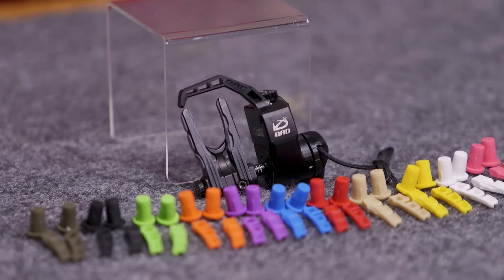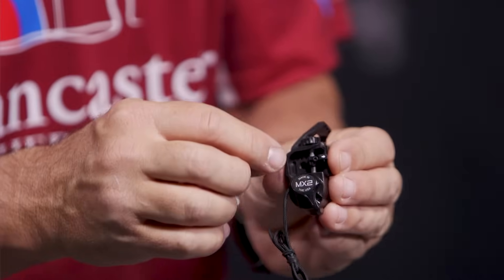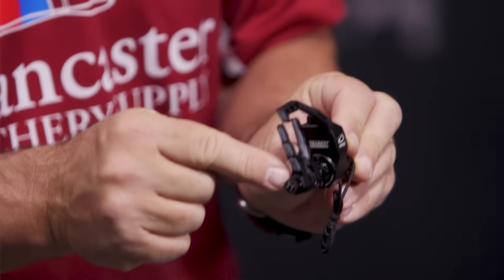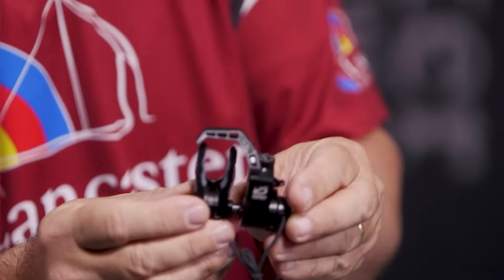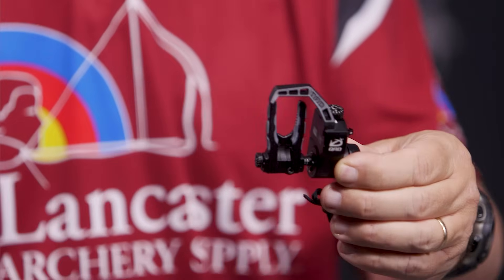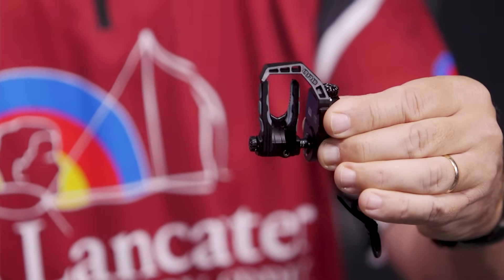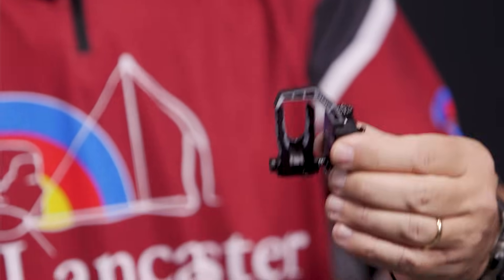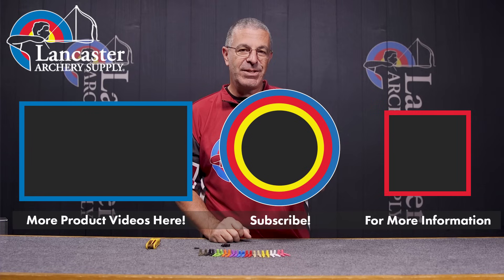QAD MX 2 Integrate Arrow Rest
The QAD MX 2 test is a cable-activated, drop away rest that mounts to the dovetail on all integrate compatible bows. A built in brake prevents bounce back. The rest features removable rubber pads on the launcher arms, with 11 colors available.